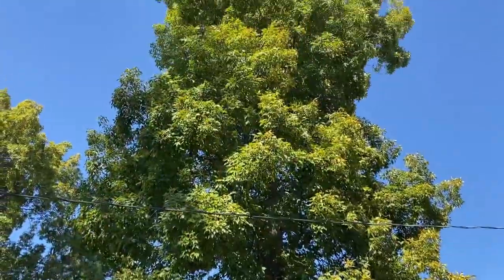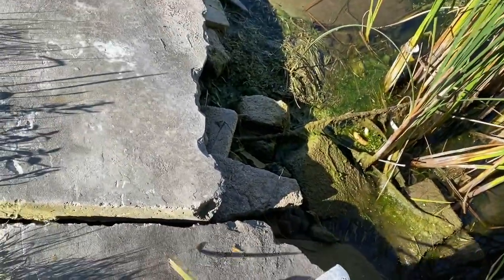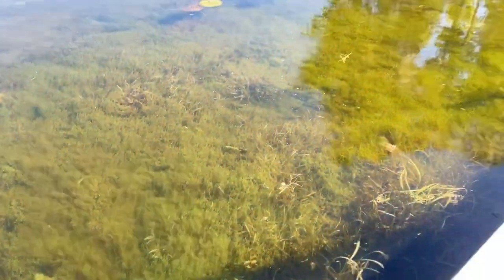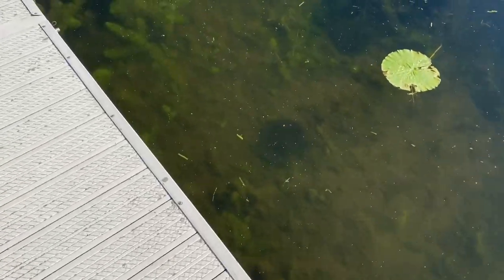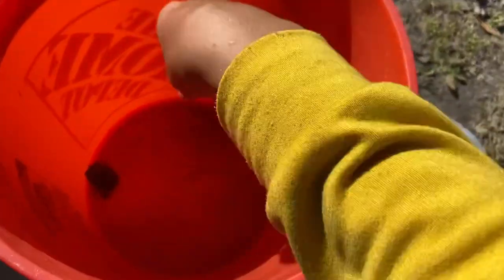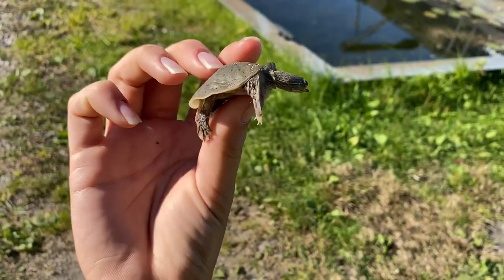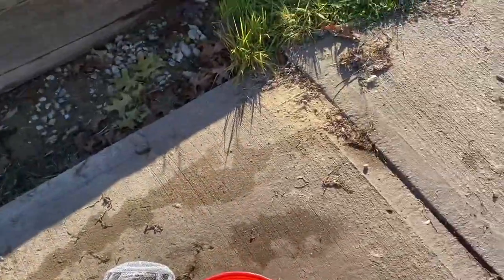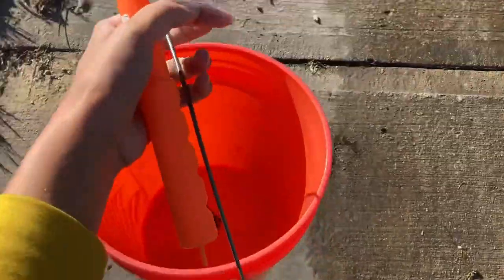Catching BABY TURTLE!! (Absolutely Adorable)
Today I went to the lake and found a baby turtle!! I am so excited for this little guy!!
He/she still needs a name so comment one down below!!

Thanks